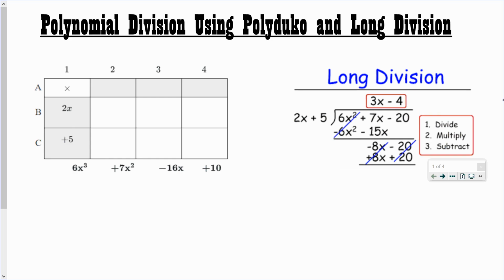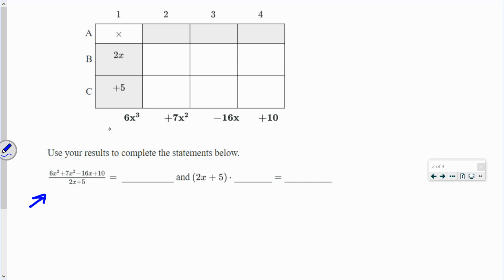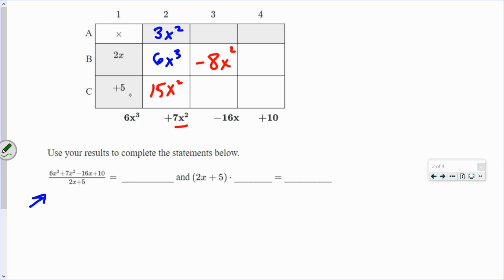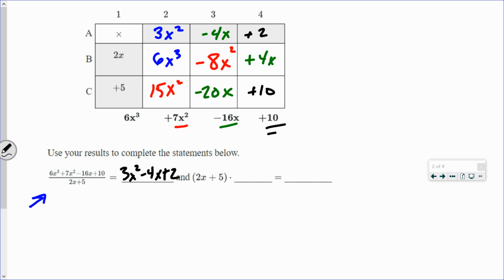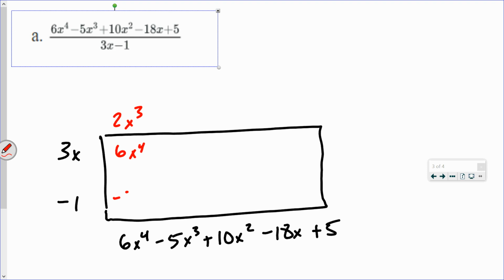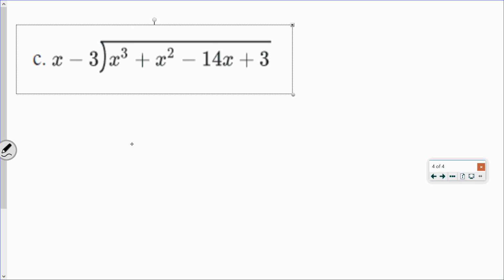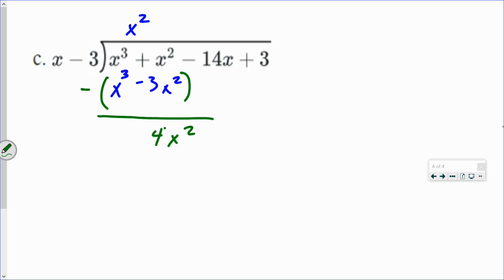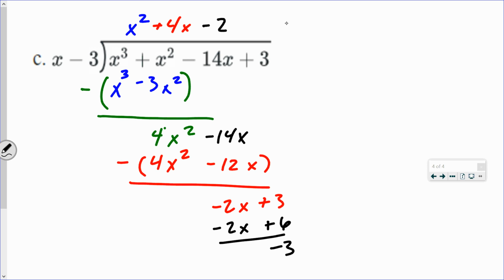Polynomial Division Polyduko and Long